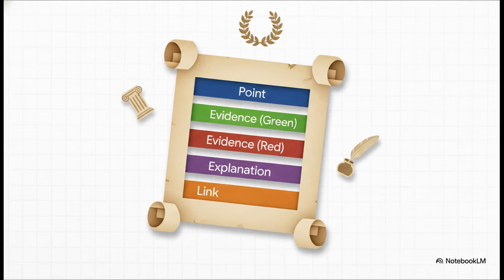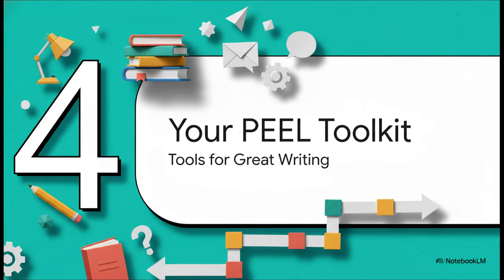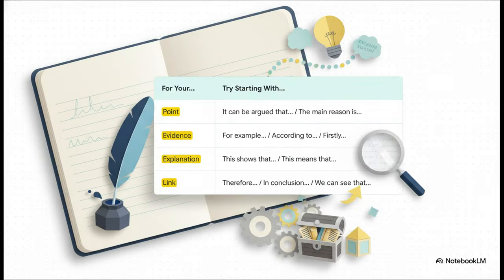PEEL Paragraph Writing for Middle & High School Students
How do you organize your ideas into a strong academic paragraph?

In this video, we explore The Architect’s Guide to PEEL Paragraph Construction, a clear and effective method for structuring paragraphs in essays and analytical writing.

Think of a paragraph like a skeleton. Without structure, ideas collapse into a messy pile. The PEEL method provides the framework that keeps your writing clear, logical, and convincing.

In this lesson, you will learn how to build a paragraph step by step:

P – Point
Start with a clear claim or main idea.

E – Explain
Develop your idea and clarify what you mean.

E – Evidence
Support your claim with facts, statistics, examples, or quotations from reliable sources.

L – Link
Connect your evidence back to your main argument and the essay question.

Although PEEL suggests a sequence, the elements can be flexible as long as the paragraph remains coherent and logically connected.

This strategy is widely used in:

Middle school writing
High school essays
IB MYP & DP English
Academic writing and argumentation

Mastering PEEL helps students build clear, persuasive, and well-structured paragraphs.